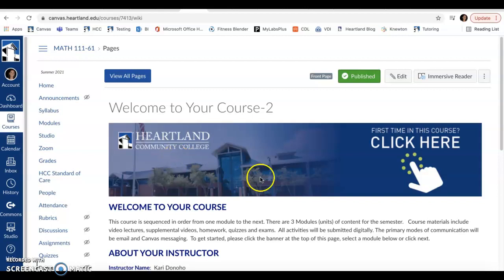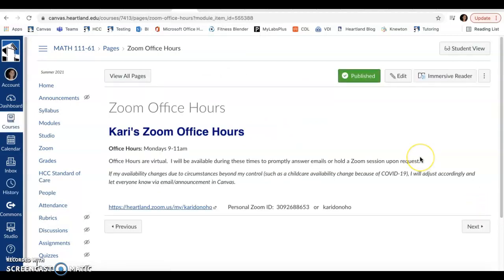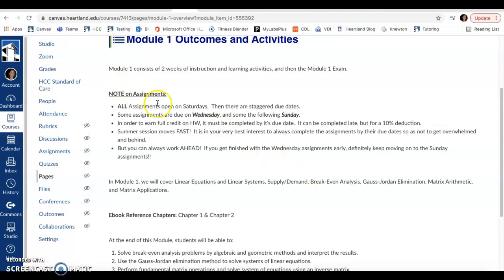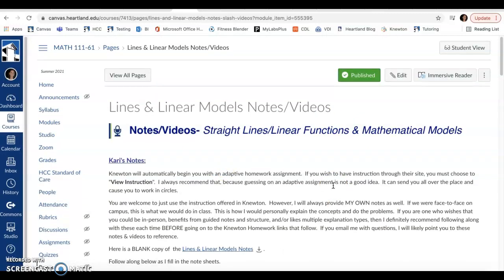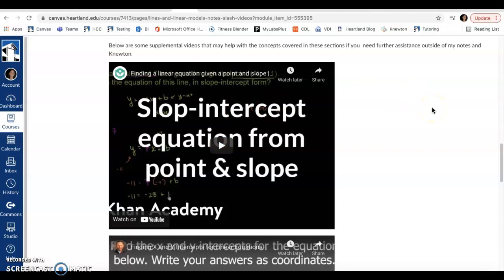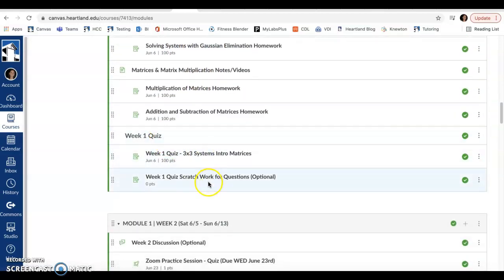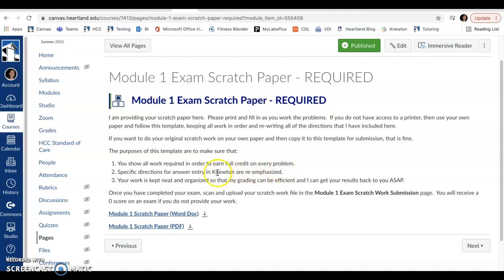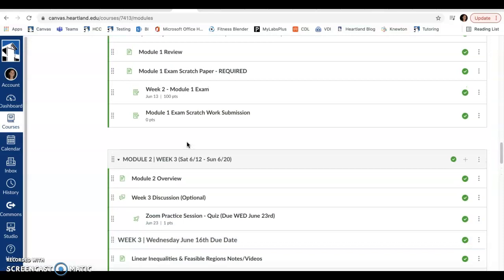Canvas Course Navigation Summer 2021